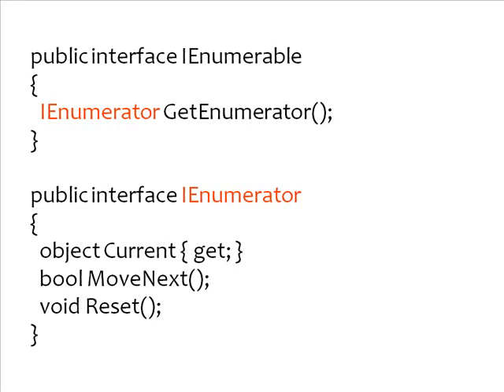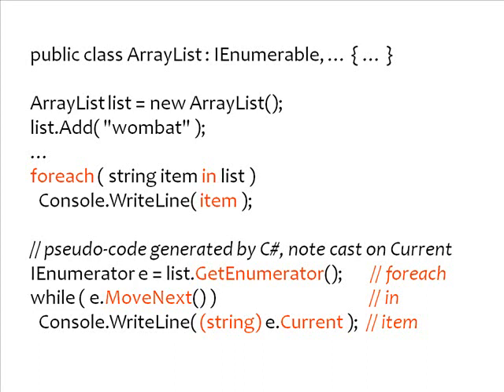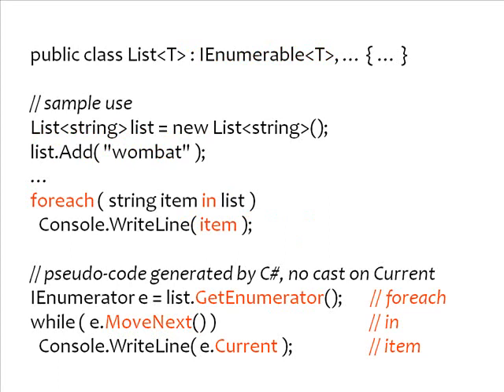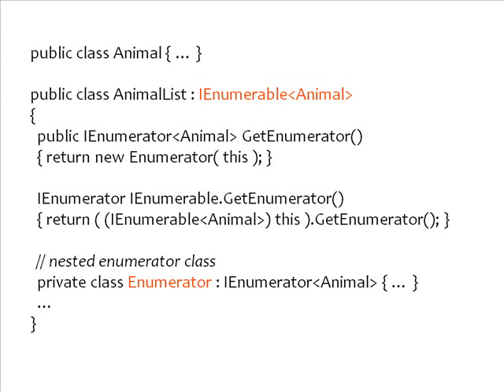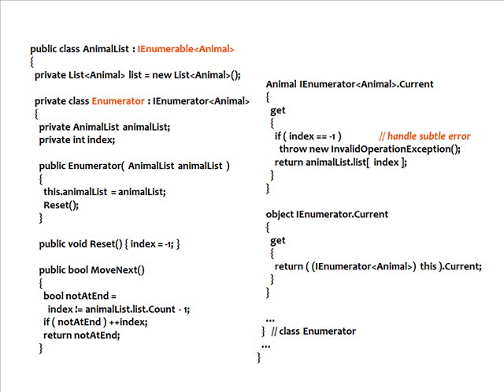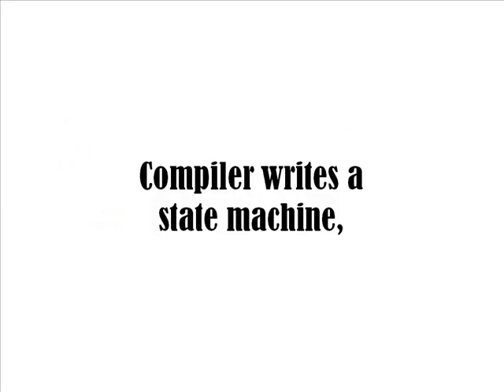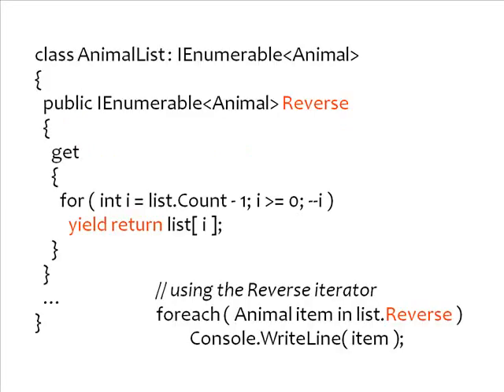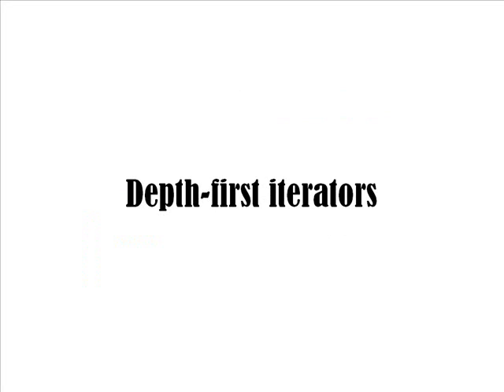C# Whirlwind 2: Iterators